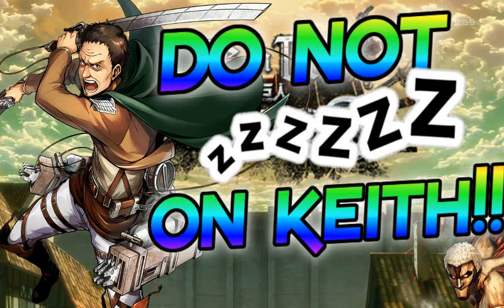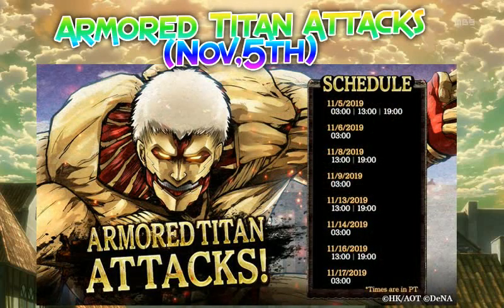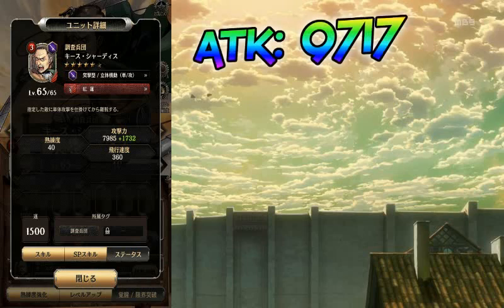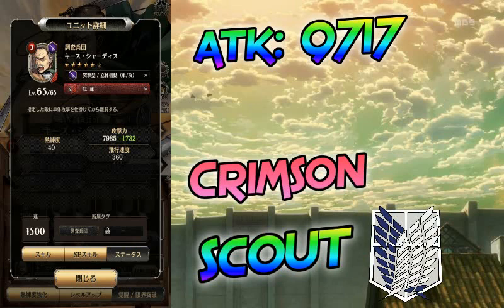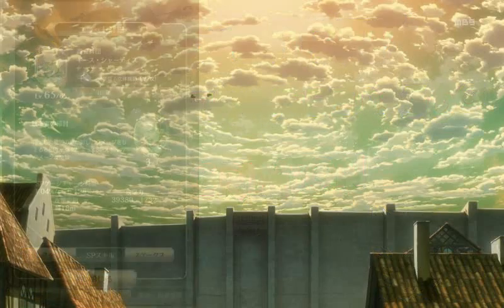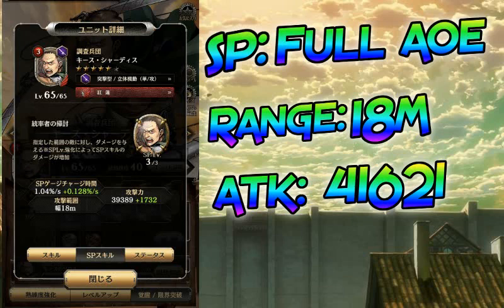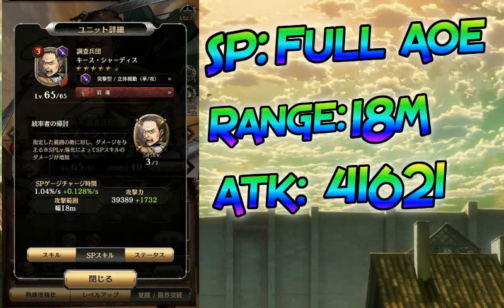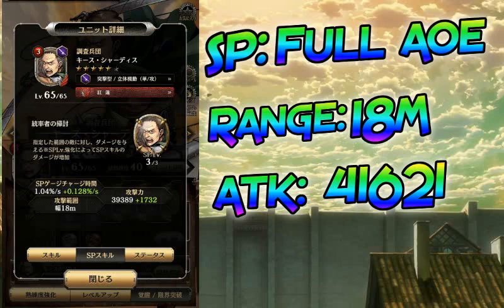DO NOT SLEEP ON KEITH!!!(Breakdown) l AoT Tactics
People out here sleeping on my main man keith??? DO NOT!!! try your best to farm him up he's a really good F2P purple unit with lots of potential.